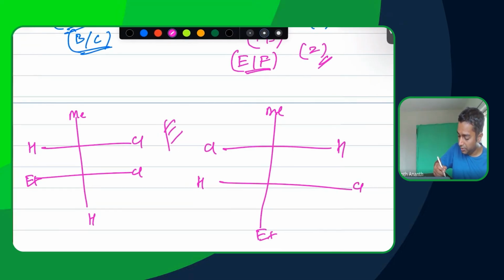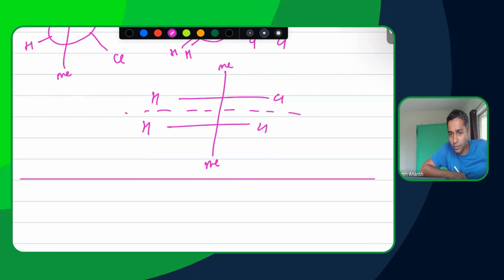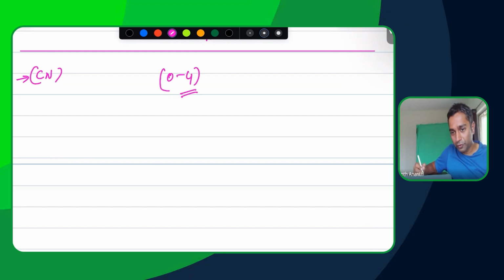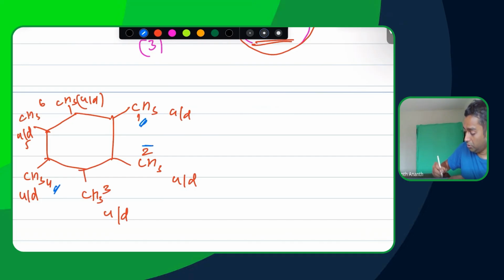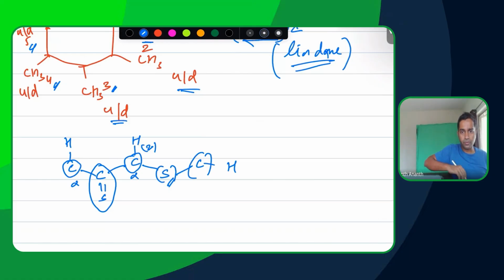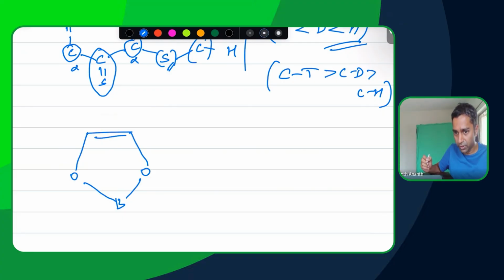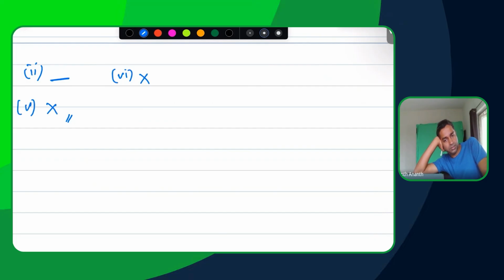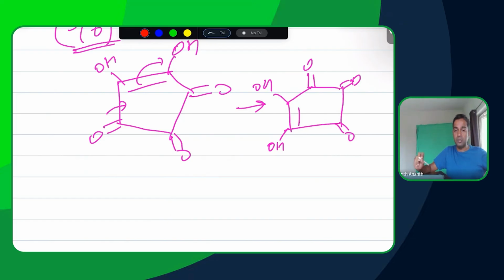Fischer Projections EXPOSED! Why Your Isomers Might Be Completely WRONG!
😱 The shocking truth about Fischer Projections and Isomer errors is finally revealed!
If you’ve been making mistakes with stereochemistry, enantiomers, or confusing Fischer projections, this video will expose the most common errors students make—and how to FIX them once and for all.

✨ In this video, you’ll discover:

The real meaning of Fischer Projections in Organic Chemistry

Why students often get enantiomers and diastereomers wrong

The biggest errors made in drawing and interpreting isomers

How to solve stereochemistry questions with 100% accuracy

Exam hacks to master isomerism for IIT JEE, NEET, and university tests

Stop losing marks because of silly mistakes! 🚀 By the end of this video, Fischer Projections and isomer questions will feel simple and crystal clear.